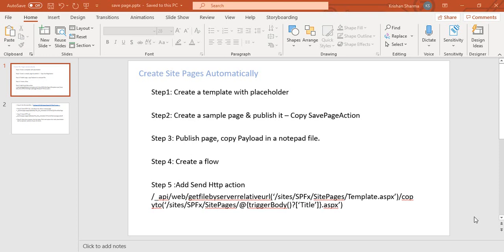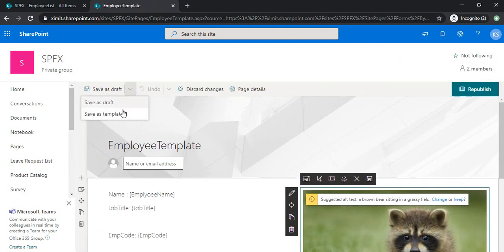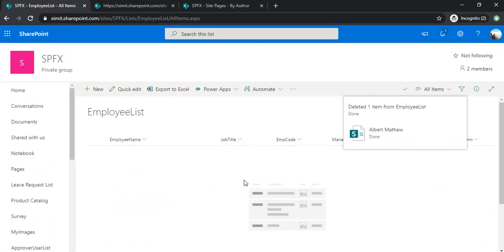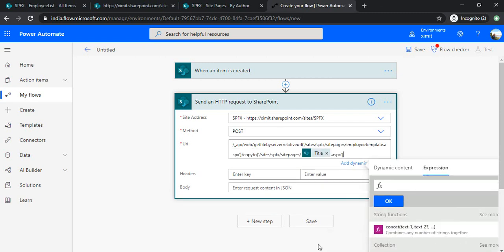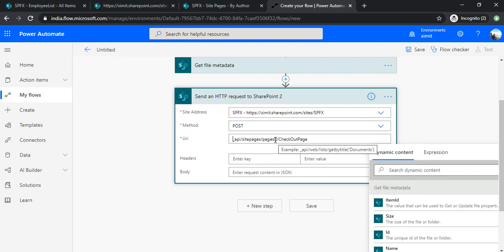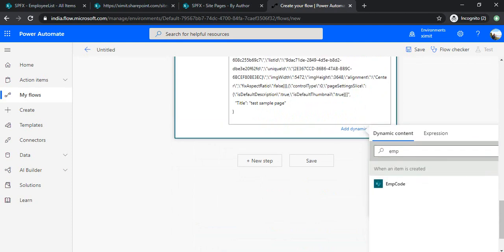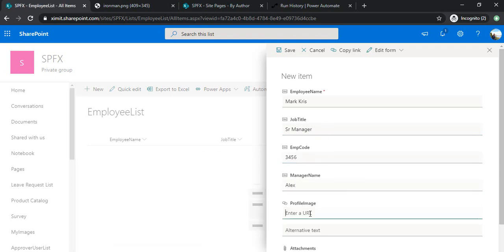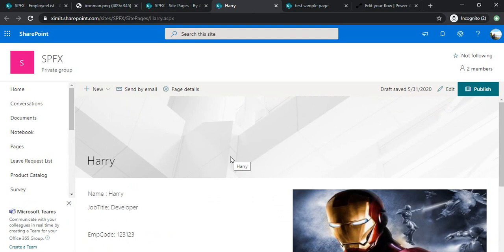Create SharePoint Site Pages automatically with Power Automate